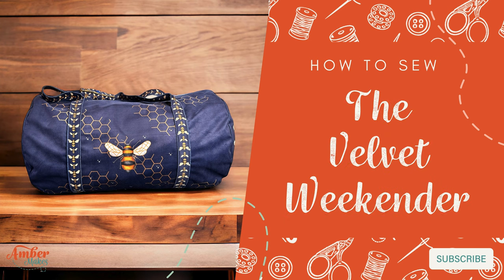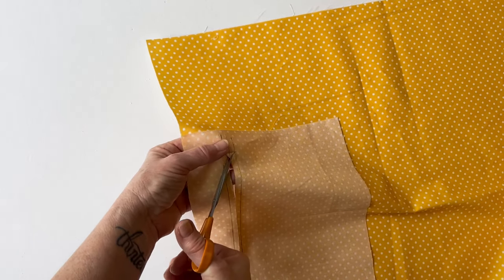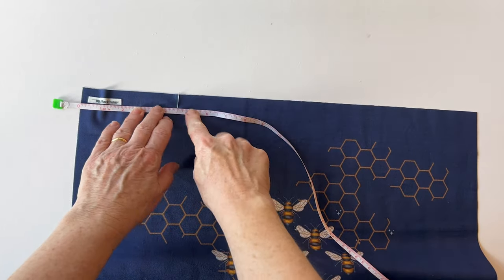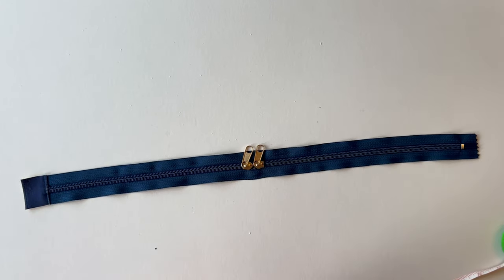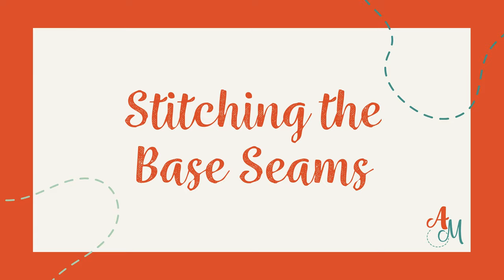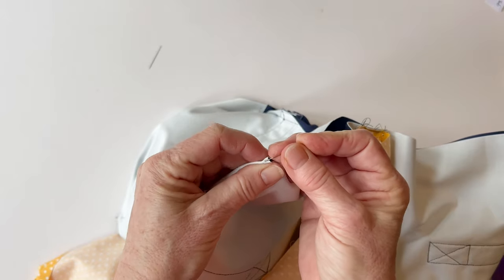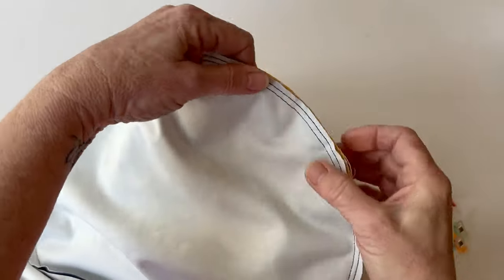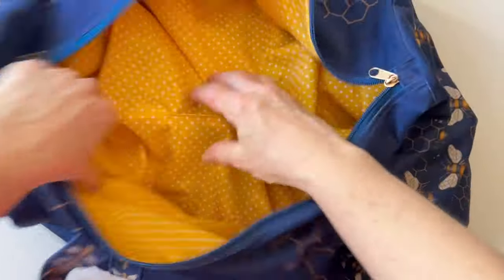Amber Makes Sewing Tutorial - How to Sew The Velvet Weekender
Make this luxury bag in beautifully illustrated supersoft velvet with a contrast cotton lining. It has a double slider zip opening for easy access, an internal zip pocket, circular ends and matching handles too for carrying or slinging over your shoulder – with a matching shoulder pad to make it super comfy to carry. It’s the perfect bag for an overnight stay, a weekend away, taking to the gym bag or just for carrying your essential items.

Chapters:
0:00 Introduction
0:18 Cutting Out
4:35 Making the pocket
12:49 Making the handles
15:16 Attaching the handles
21:35 Preparing the bag zip
25:26 Inserting the zip
31:28 Stitching the base seams
35:10 Attaching the bag ends
44:52 Finishing the bag ends
48:25 Finishing the bag
51:07 Making the shoulder pad